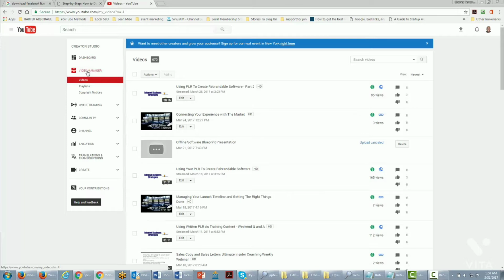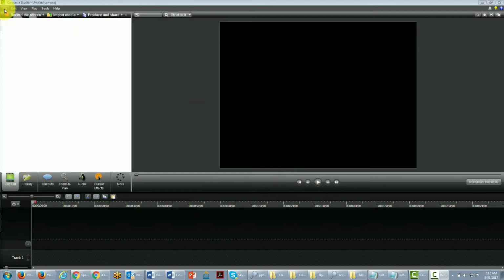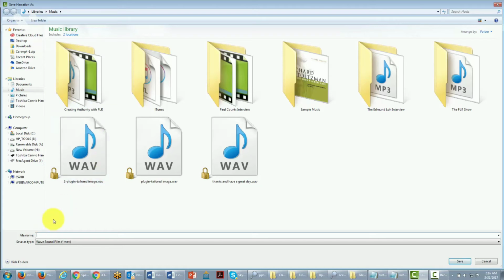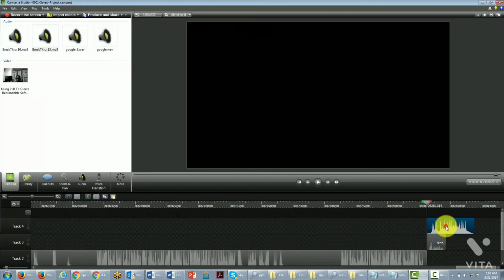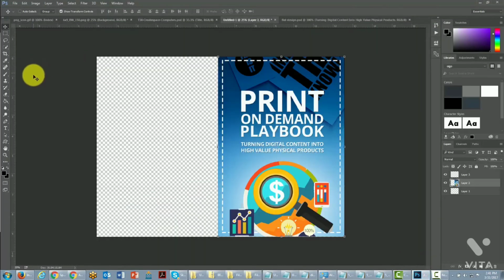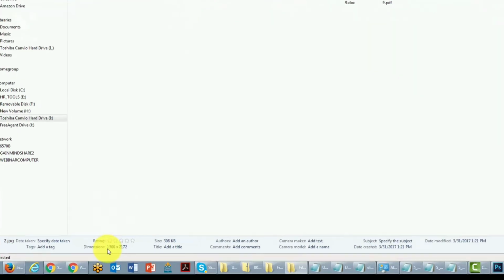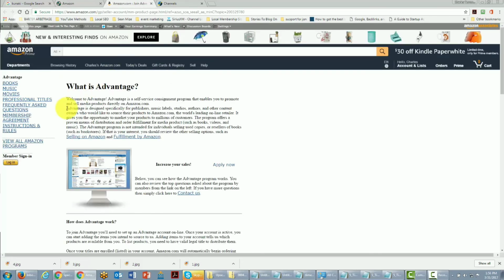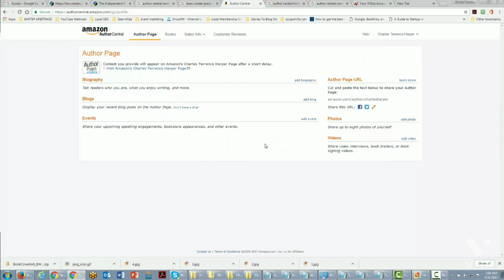make 💸 money💰 online from print on demand upsell 💯% free🆓course📃 In English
My Gears

✔︎head phones 🎧➡️